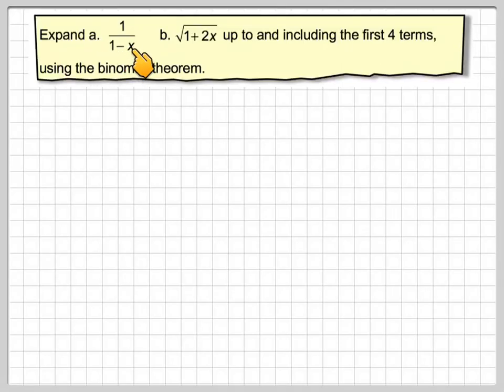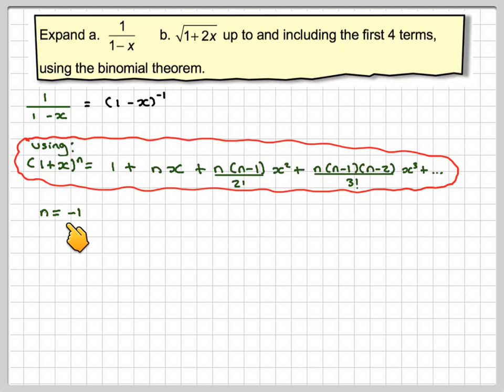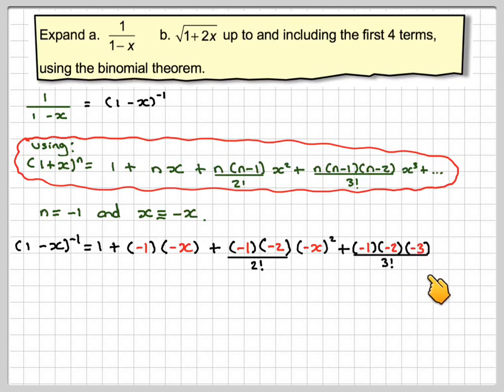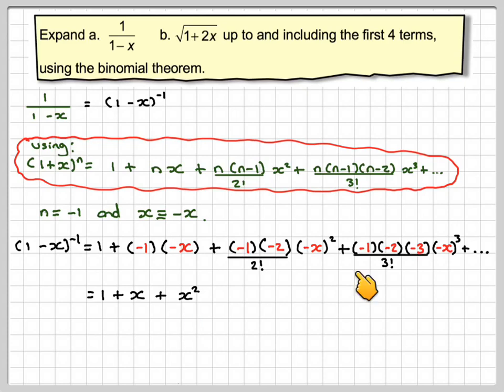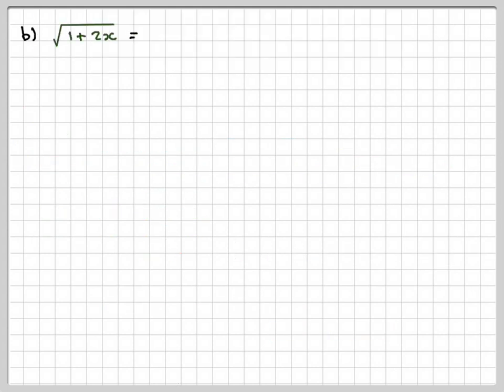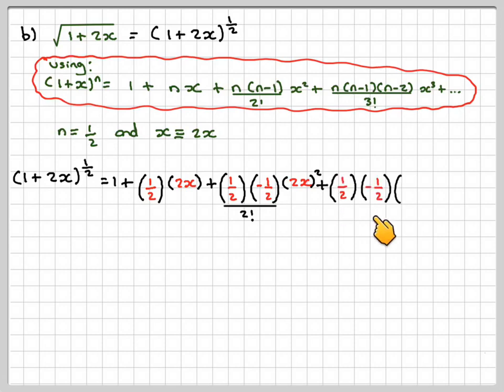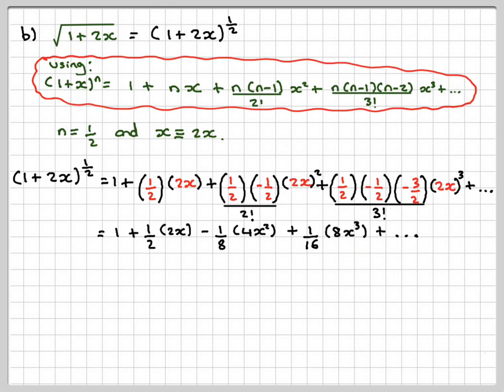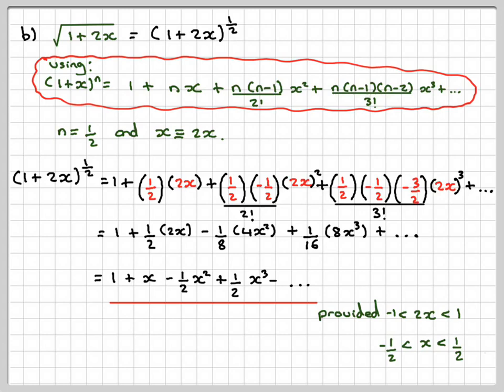Expanding a negative and fractional index using the binomial theorem